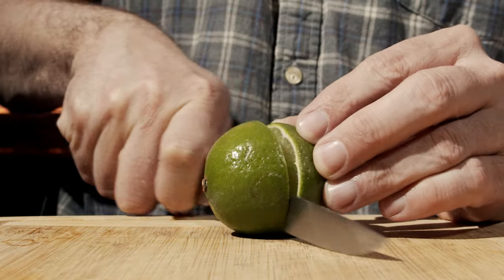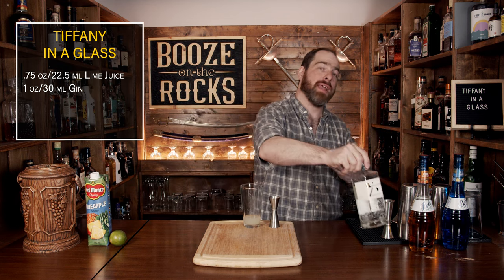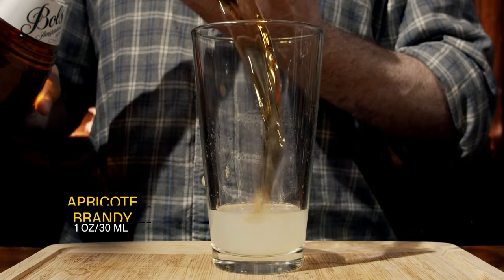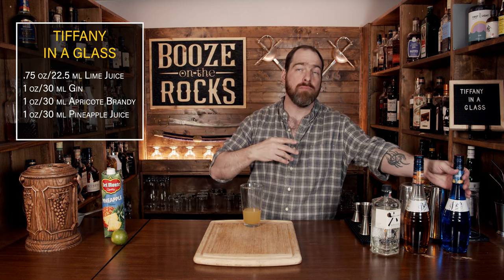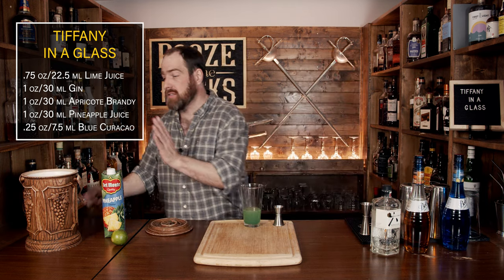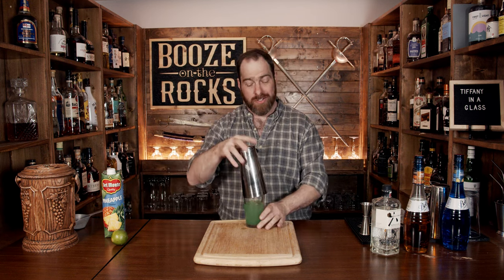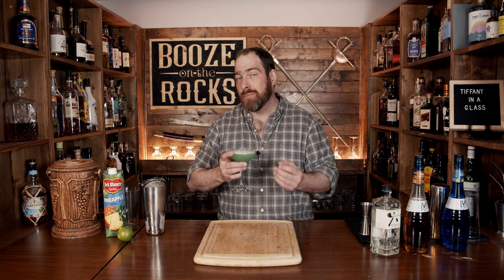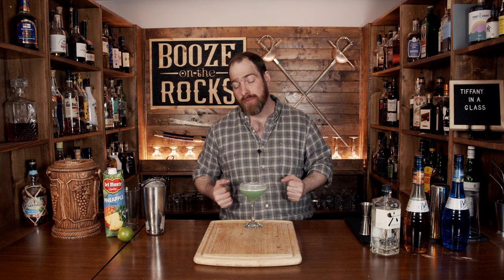How To Make The Tiffany In A Glass, A Cocktail Worth Drinking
Today on Booze On The Rocks, we make Tiffany In A Glass. This cocktail uses equal measures of gin, pineapple juice, and apricot brandy to build a solid fruity base. The color comes compliments of blue curacao, which adds to the citrus flavors. Try it out and let me know what you think.

BAR TOOLS

TIFFANY IN A GLASS

1 oz/30 ml Gin
1 oz/30 ml Apricot Brandy
1 oz/30 ml Pineapple Juice

Method

1. Add all of the ingredients to a shaker tin.
2. Shake with ice for 10-15 seconds.
3. Fine strain into a Coupe glass.